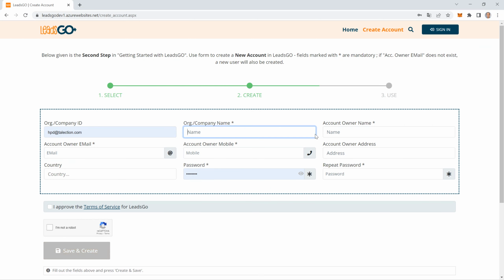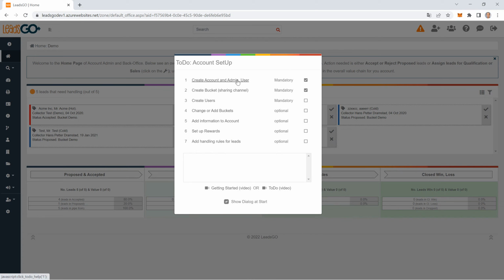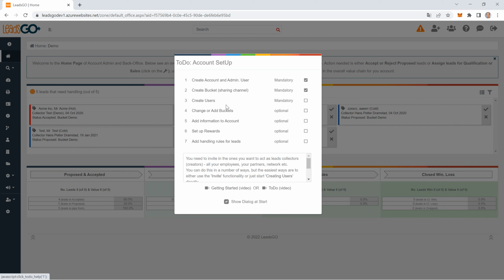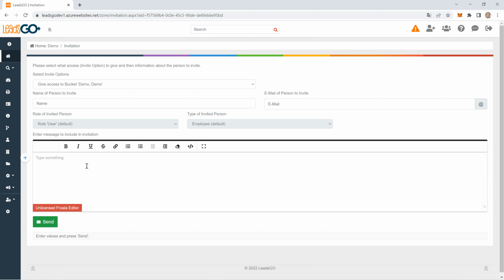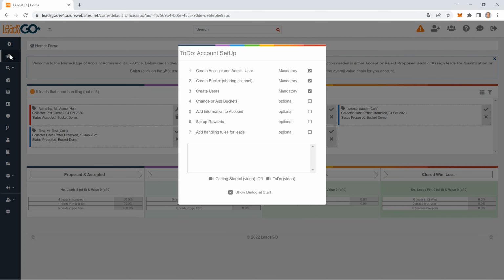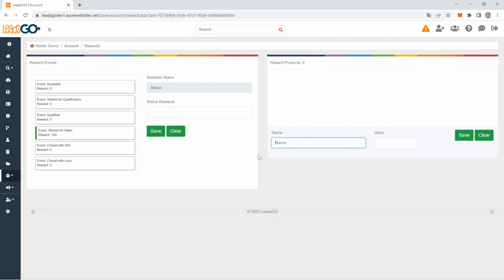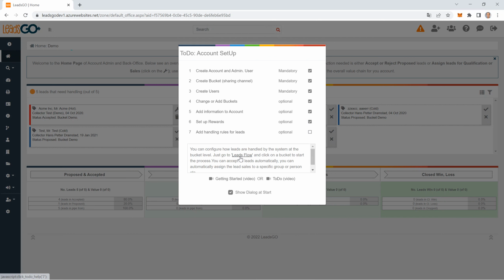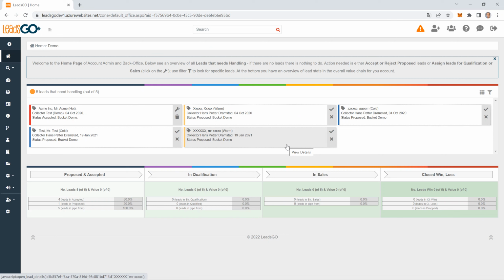LeadsGO, ToDo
Walkthough of the ToDo functionality of the LeadsGo Platform